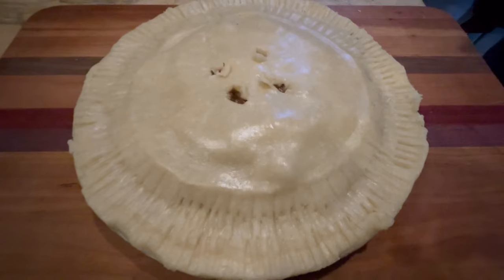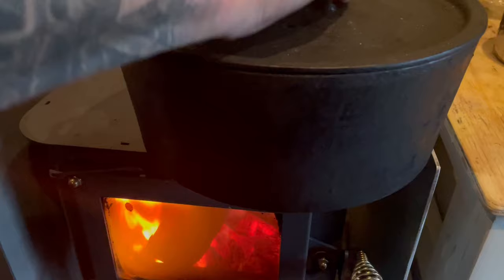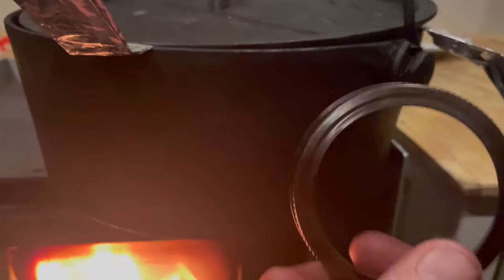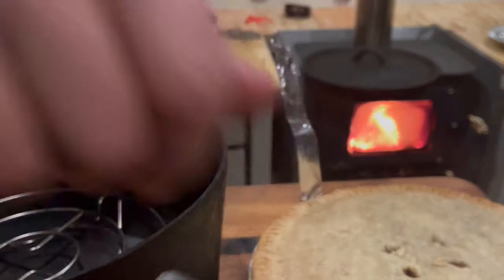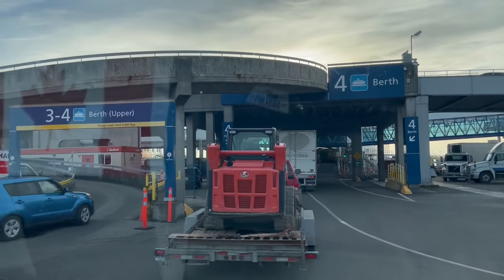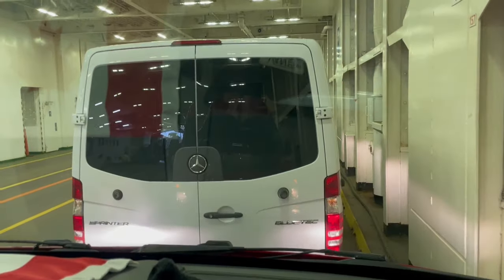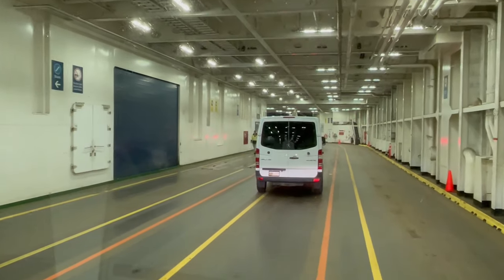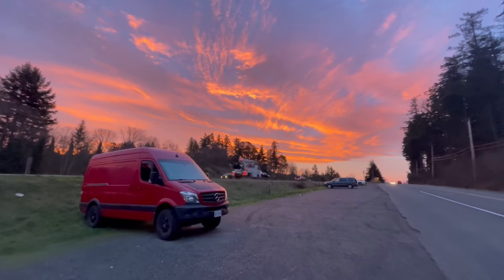VAN LIFE | Dutch Oven Home Made Comfort Food Feast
Welcome
It's that time again to say good by to 2023 and hello to 2024!